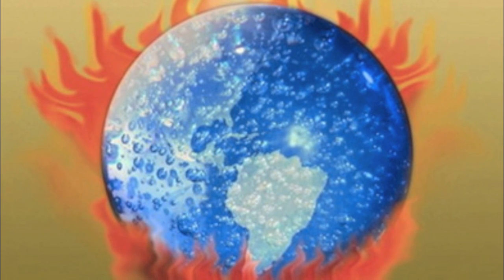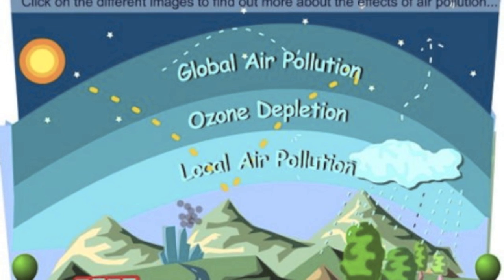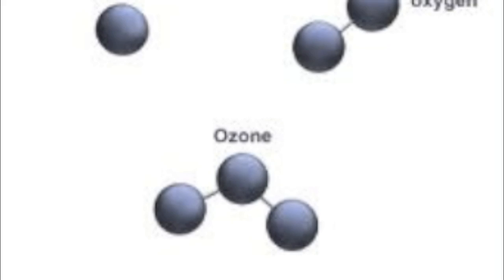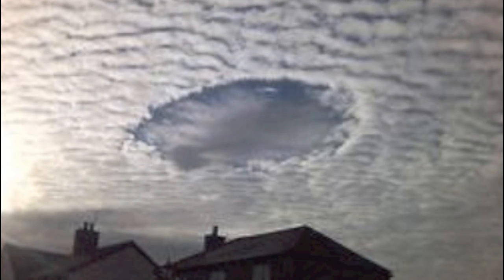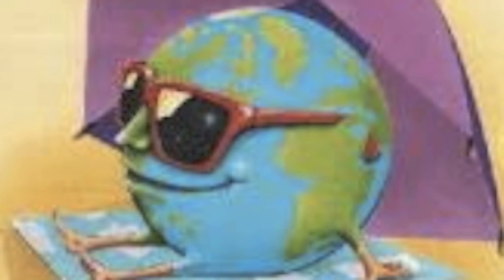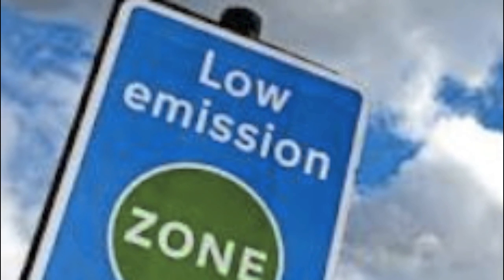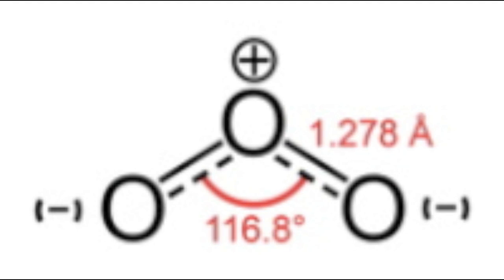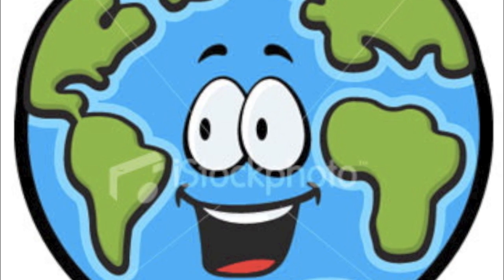Ozone Depletion Project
Information about ozone depletion